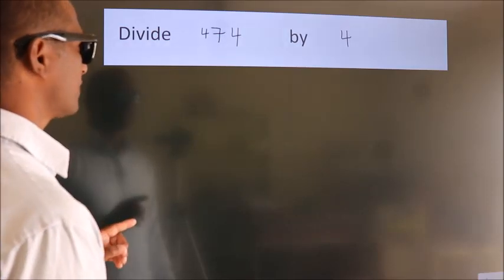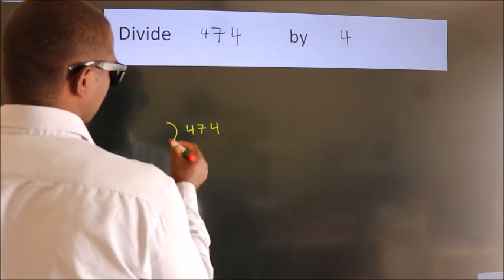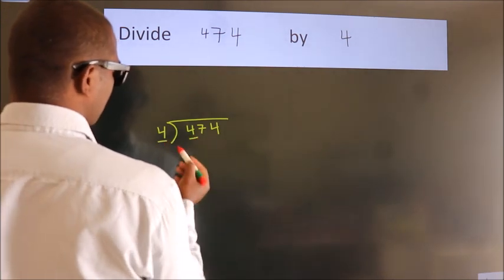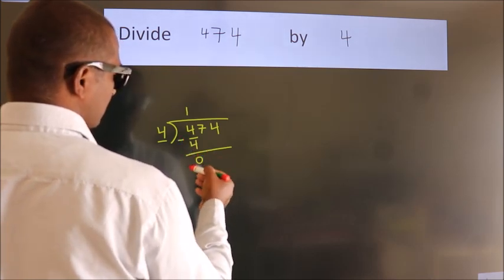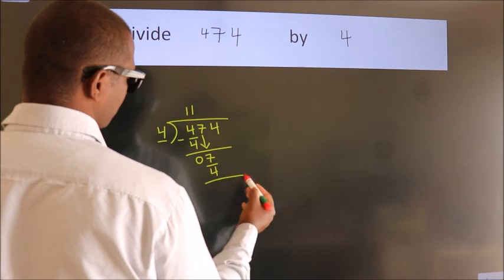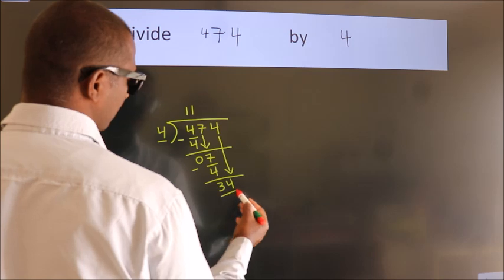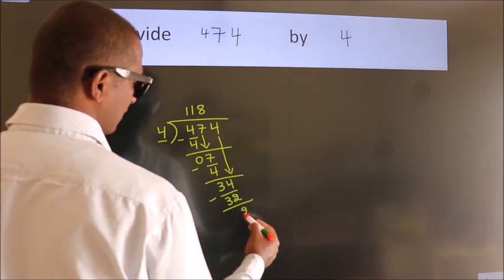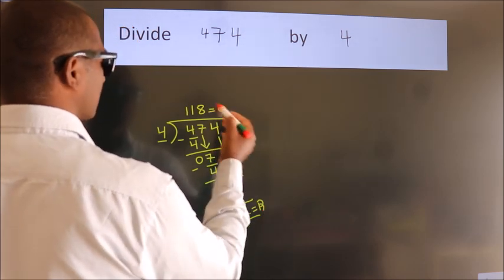Divide 474 by 4